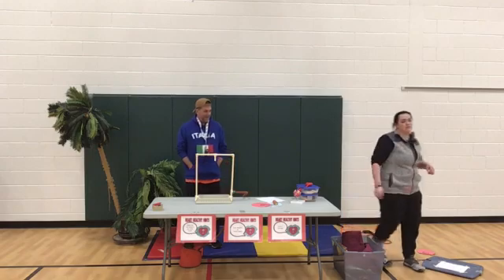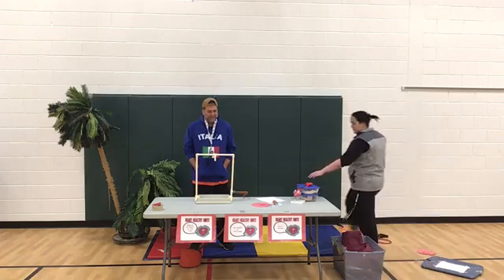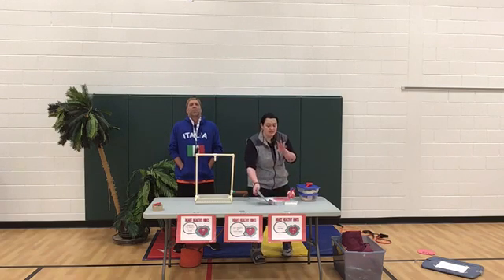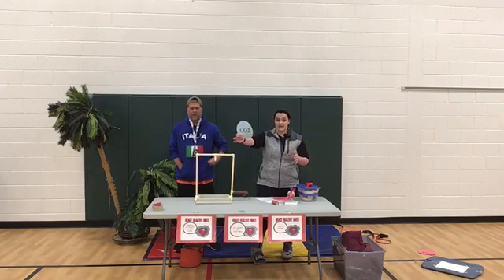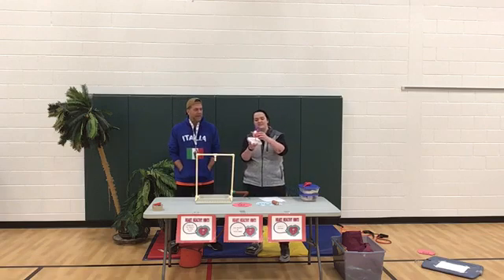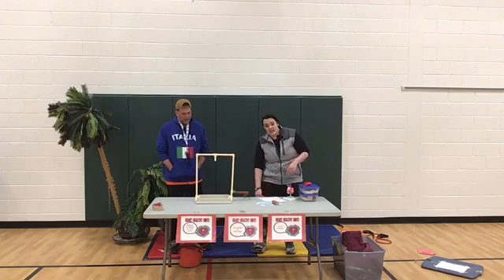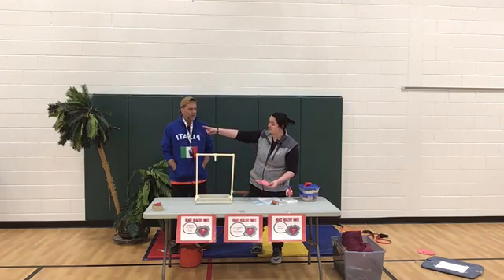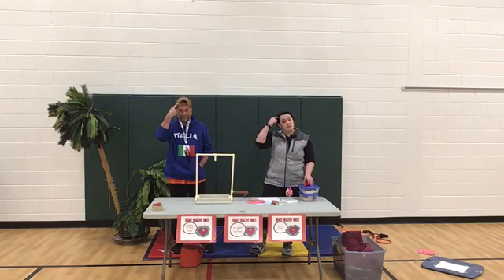day 1 heart month